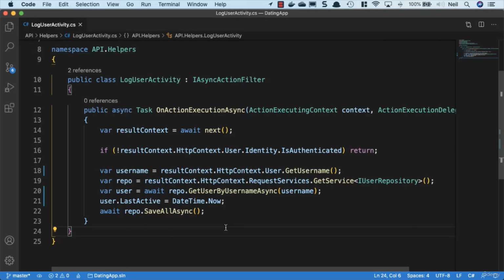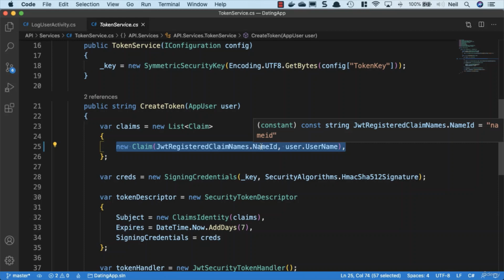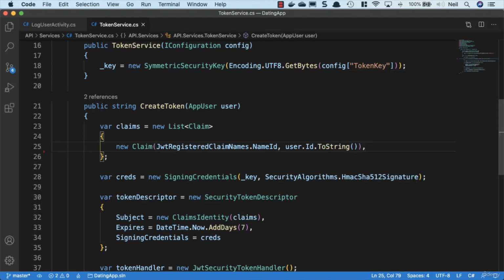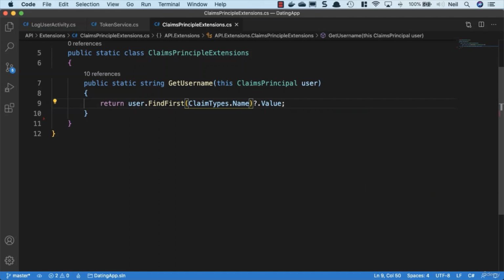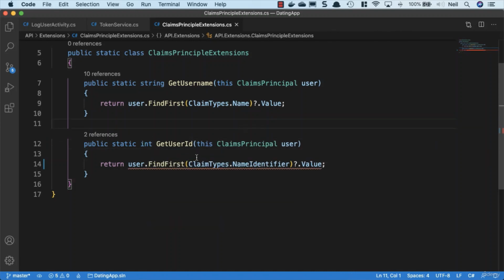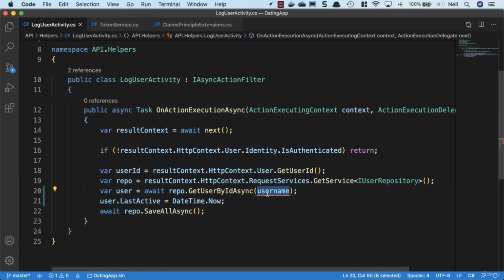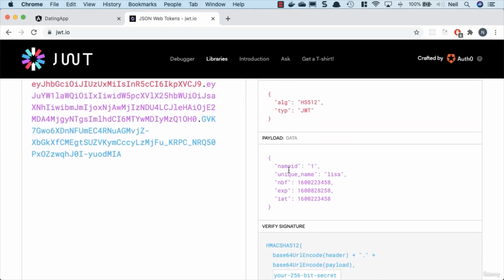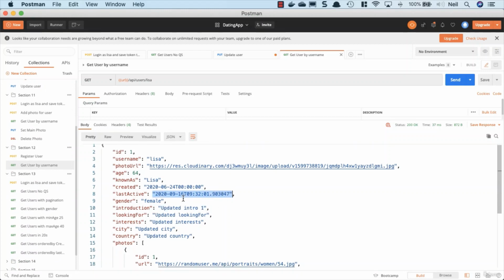Making the Last Active action filter more optimal in Asp.Net Core part 93